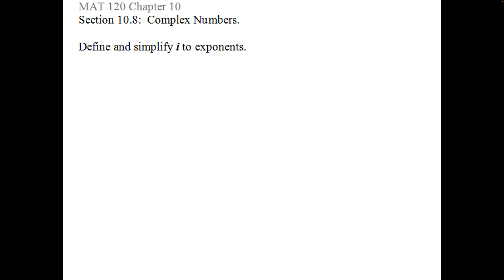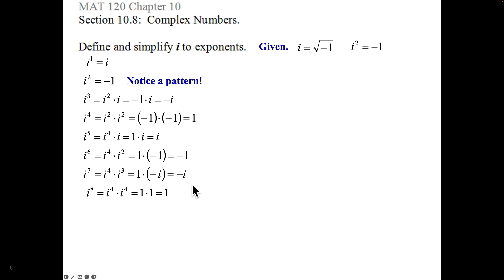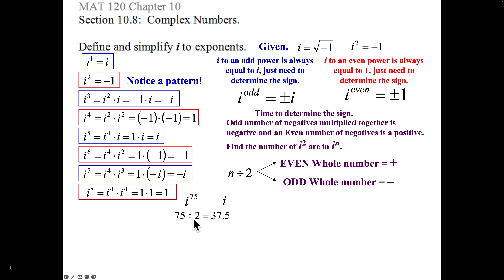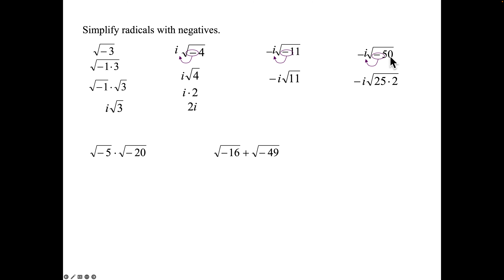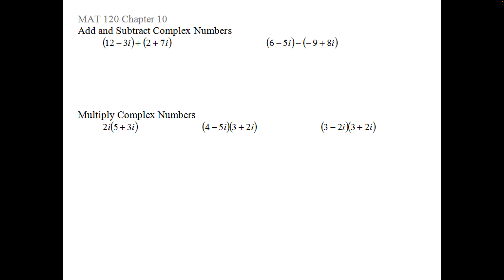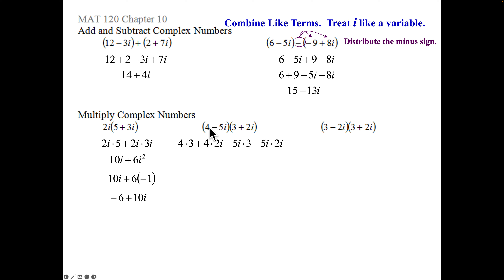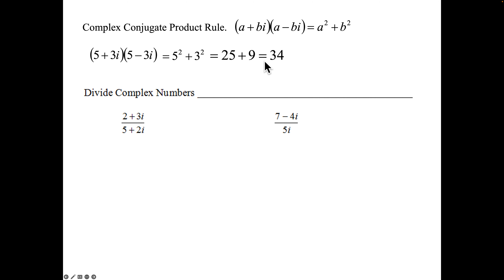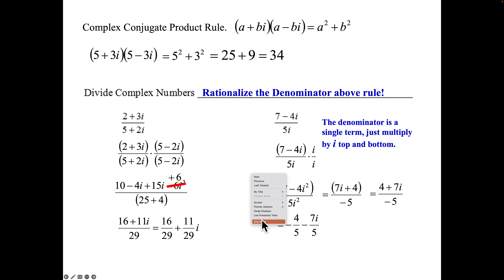MAT121 10 8